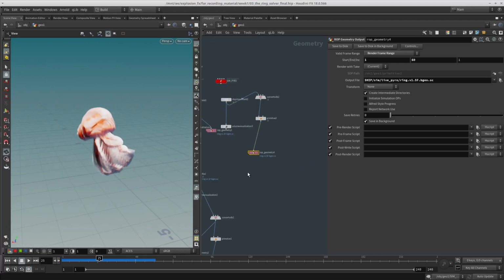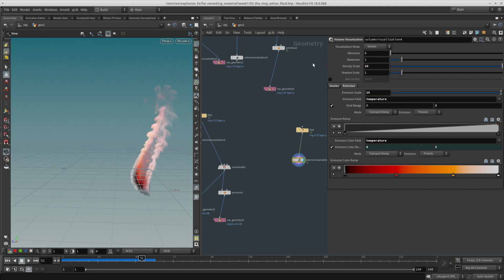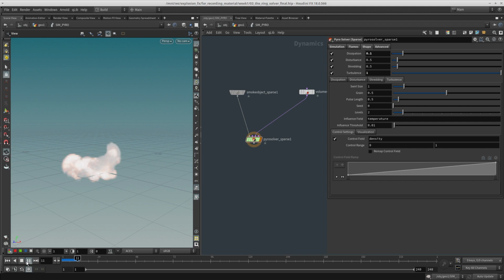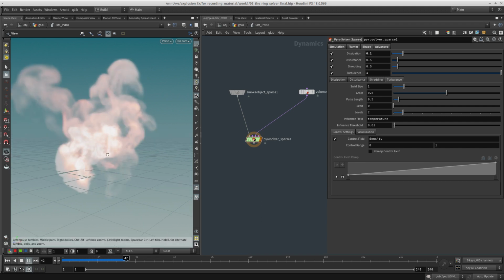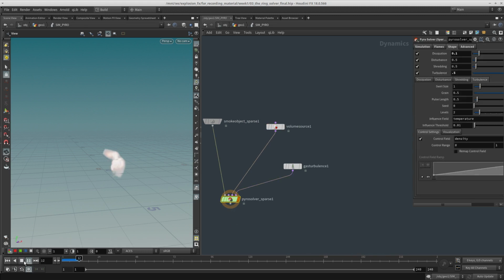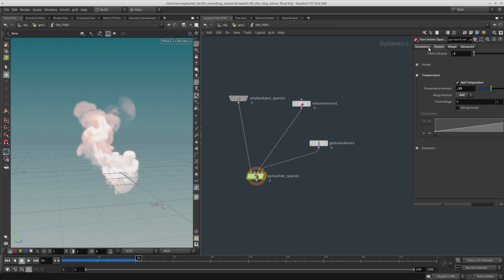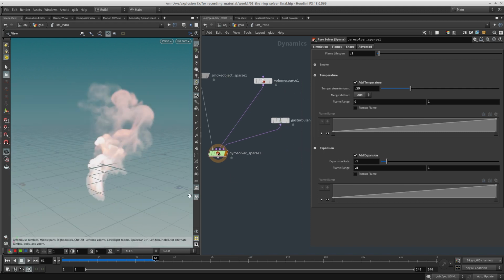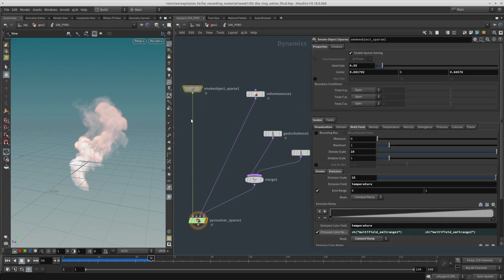26 pyro tweaking